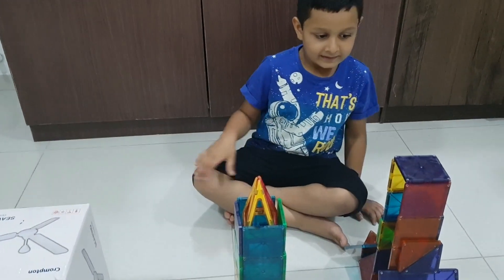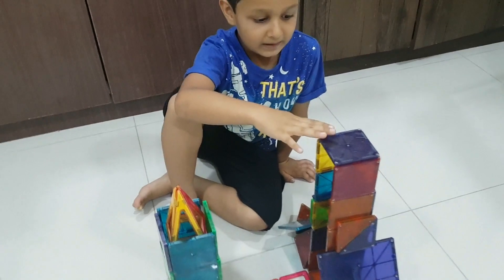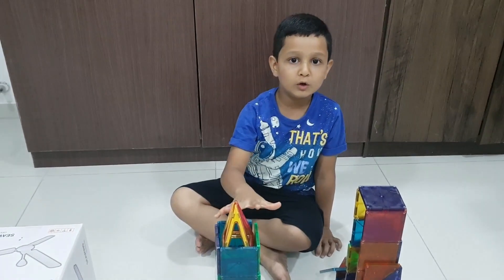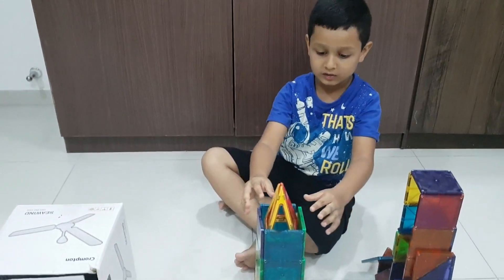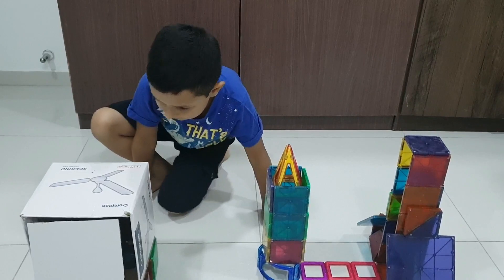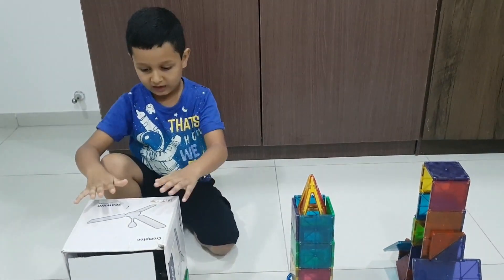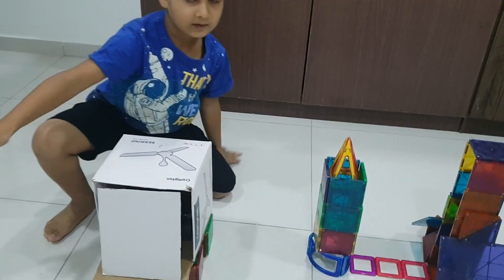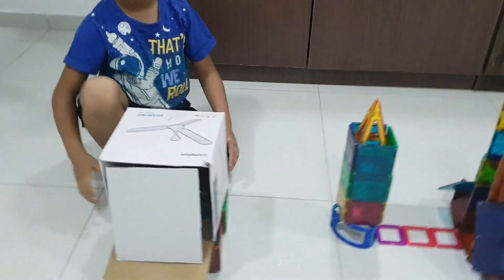6 year old boy explains ISRO's Chandrayaan 2 project | Shaunak Okhde | STEM Project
Shaunak's Chandrayaan 2 STEM Project. He has used 2 kinds of magnetic tiles, 2 wheels from Mechanics set and 4 wheels from another toy, cardboard box and cello-tape. He presented his STEM project and understanding of Chandrayaan 2 in this video... 🛰🚀🌝